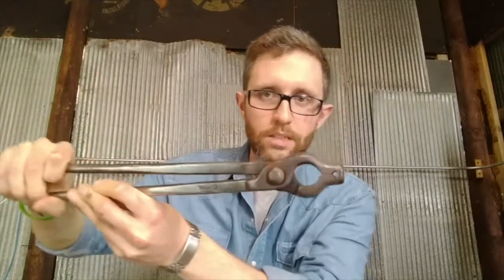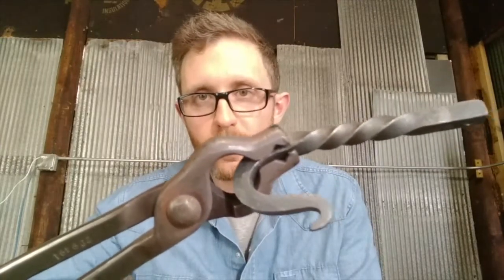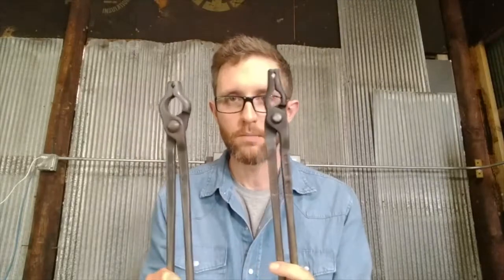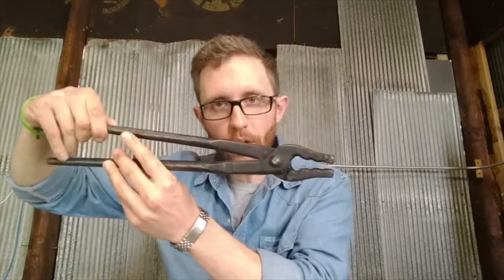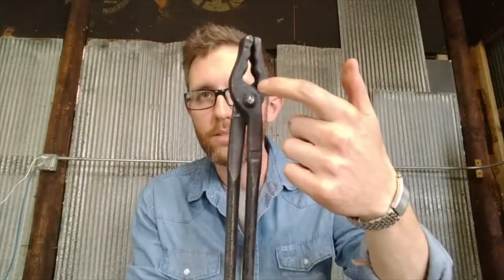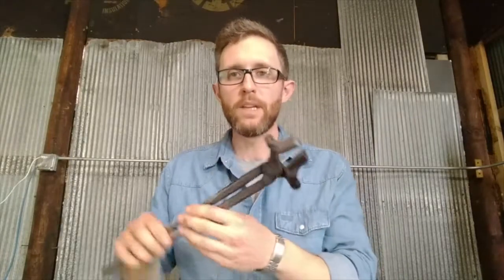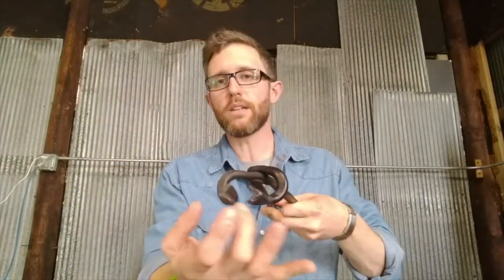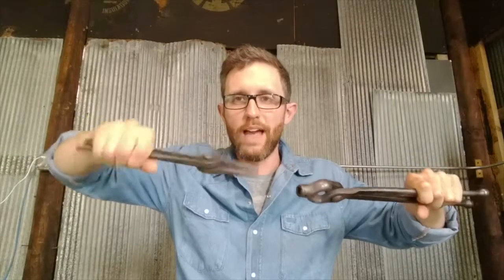Blacksmithing Tong Basics!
What do blacksmiths use to hold the hot metal?

Can you use vise grips?

How many pairs of tongs should you buy or make right off the bat?

In this video, Terran talks about the basics of blacksmithing tongs and his recommendations for people just starting out.